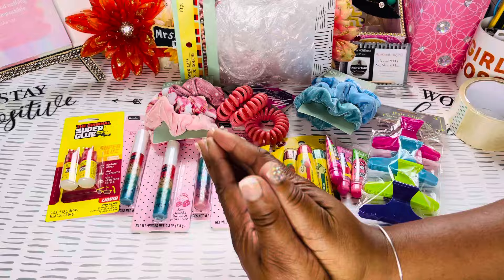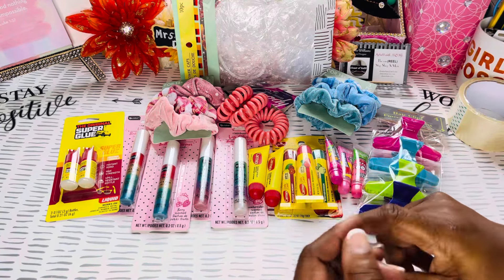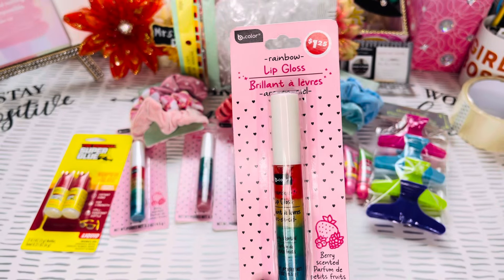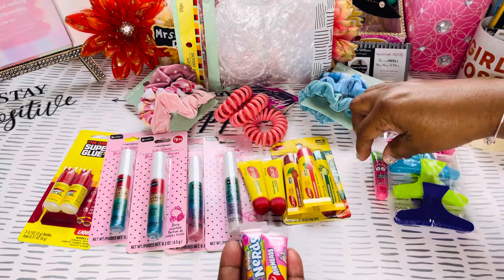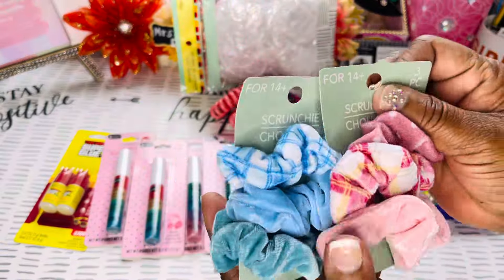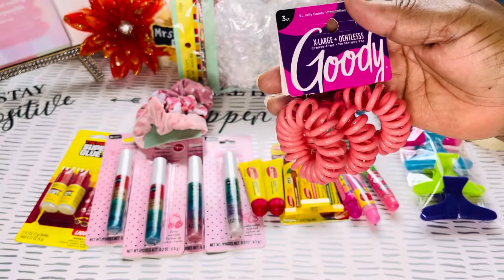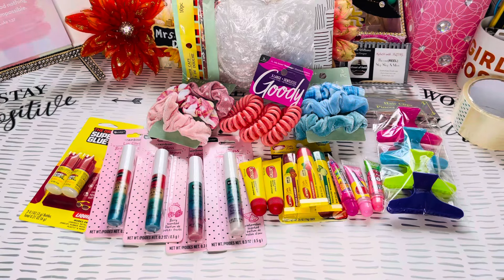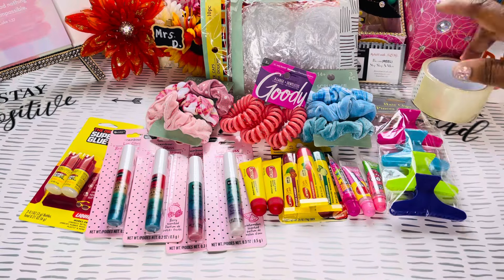FYI Small Business Inventory Haul/DollarTree/By Closet of SaSS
DollarTree, Dollar General, Walmart Small Business Inventory items. Always check out your local stores in your area first🥰

Make your own DIY Handmade Accessories, Stationery and other products. These items are fashionable, simple, cute, and fun to make. So make your own UNIQUE and attractive accessories & stationery designs. No more boring Stationery or Accessories! Join me with a lot of UNIQUE handmade purse charms, stationery,
journals, planners, pens, and more. Lets BOSS UP get out of your comfort zone, BEYOUNIQUE and GETYOSASSON. HAPPY CRAFTING.

shop/closetofsass
ETSY SHOP